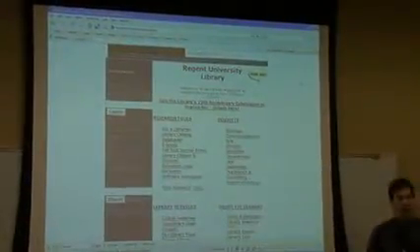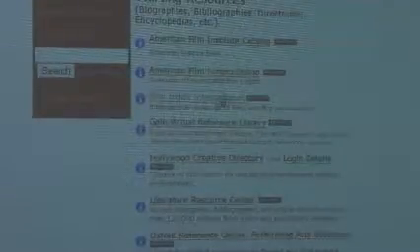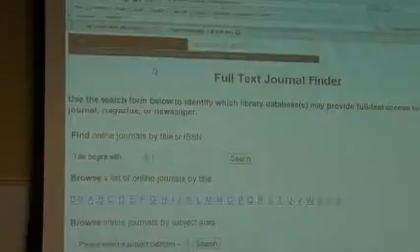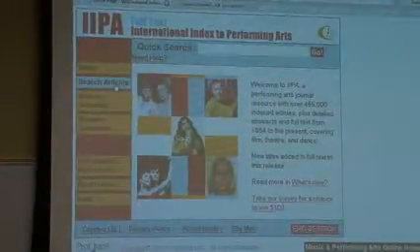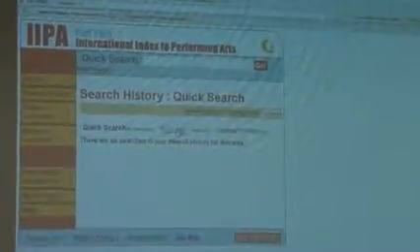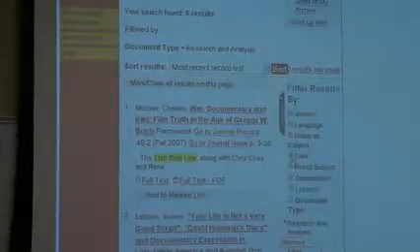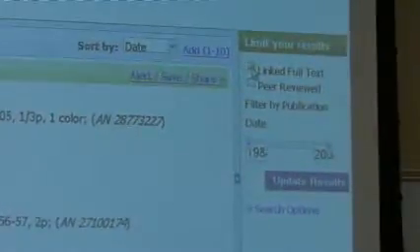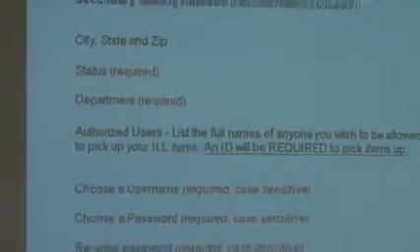CTV505 - Library Instruction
Presented August 25, 2008 at Regent University Library